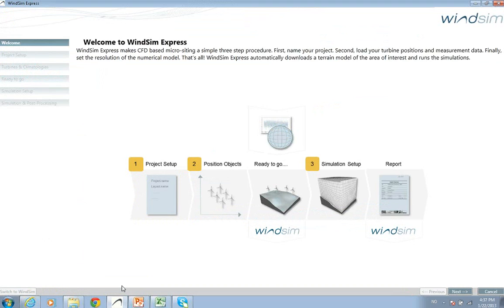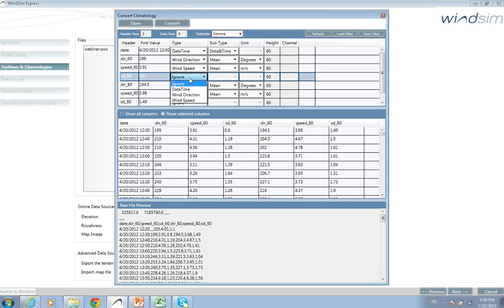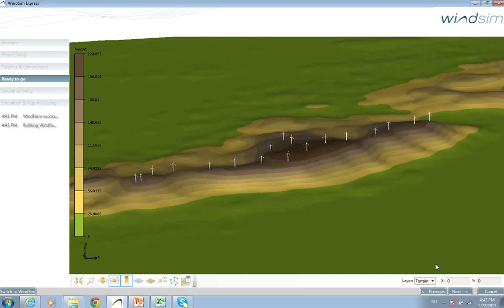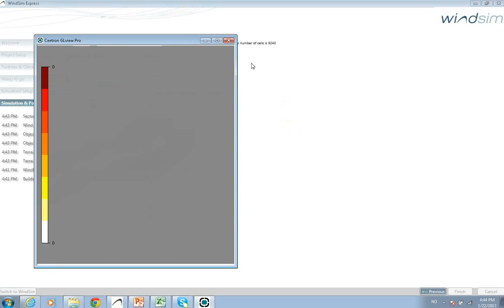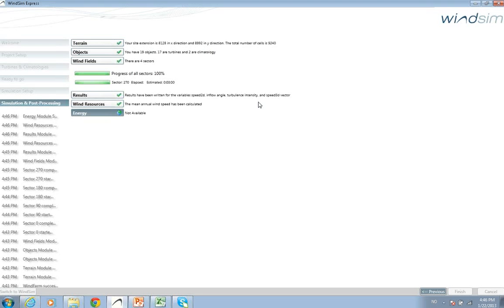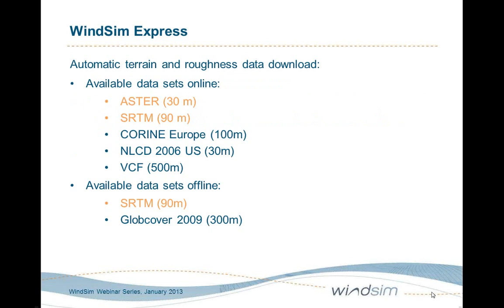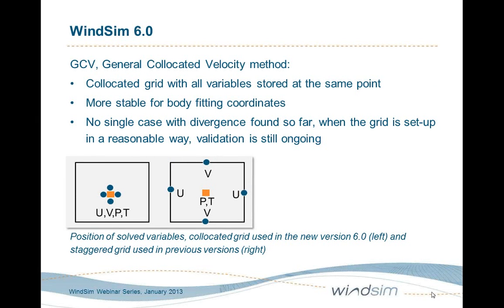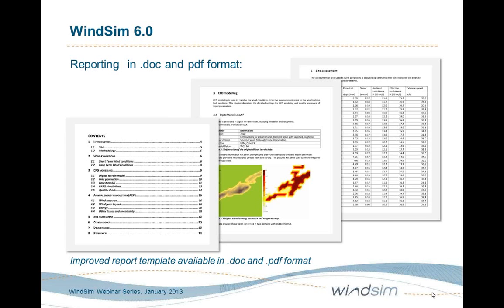WindSim Webinar WindSim Express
22 January 2013